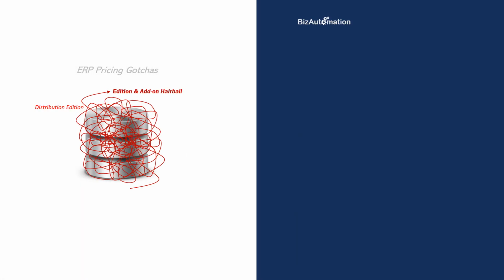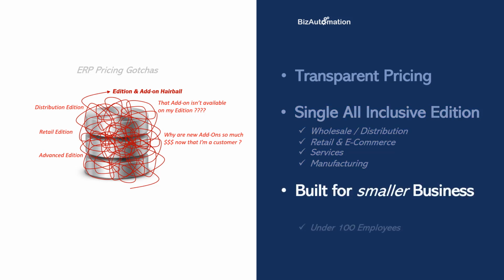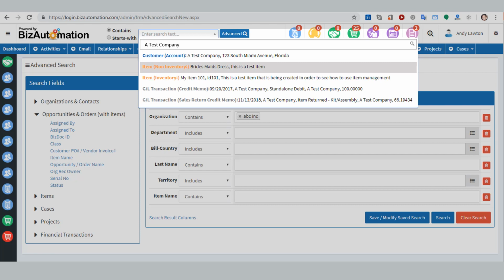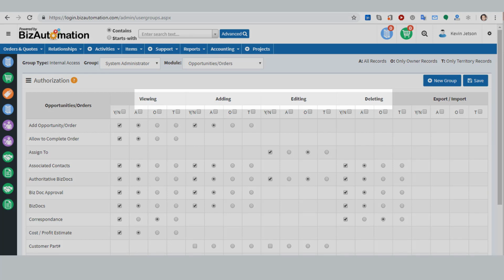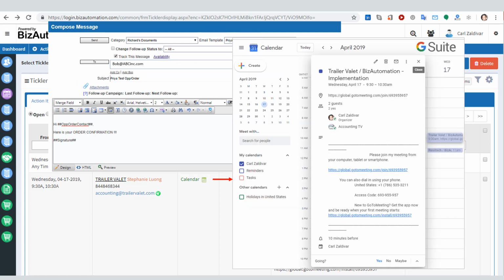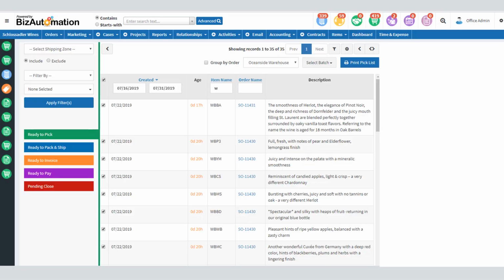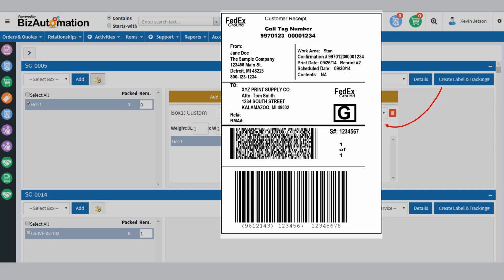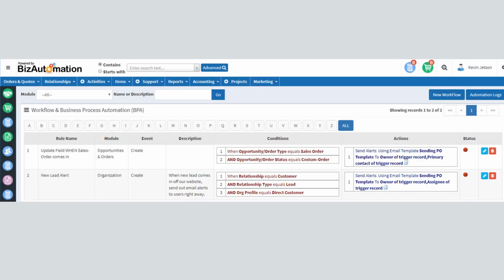BizAutomation Demo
- BizAutomation's mission and how it positions against systems you're probably comparing us to such as QuickBooks & ERP Software
- Quick Peek Demo walk-through of selected views and features.